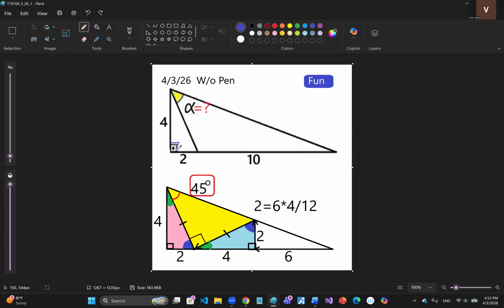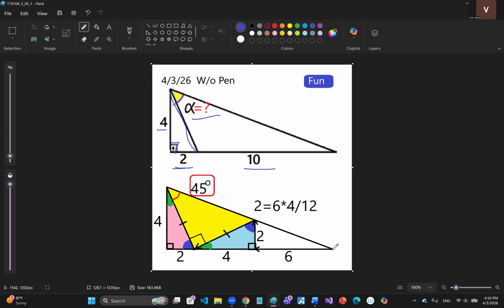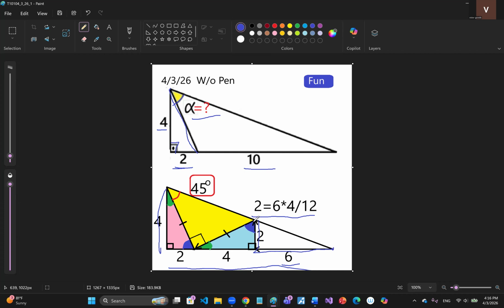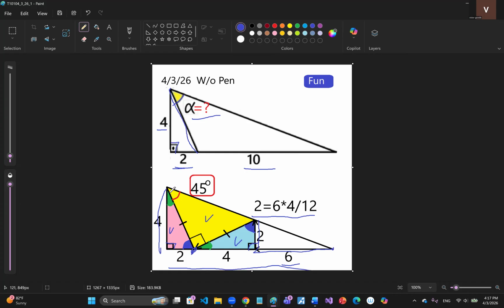4 3 26 W/o Pen